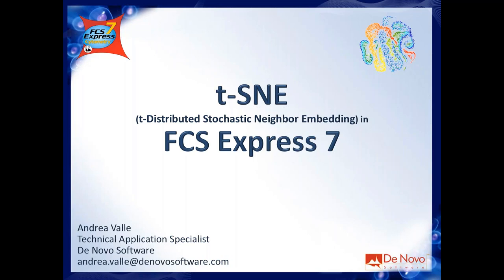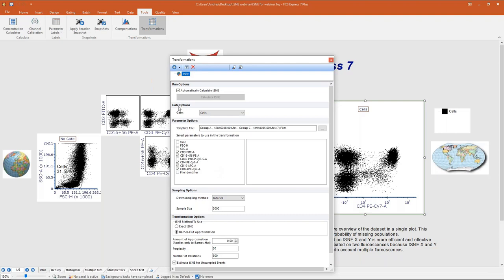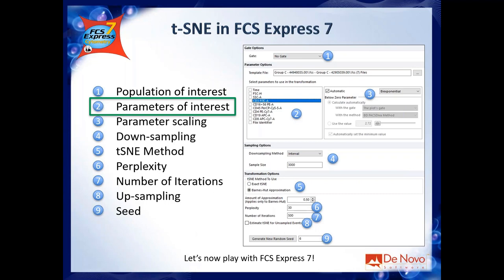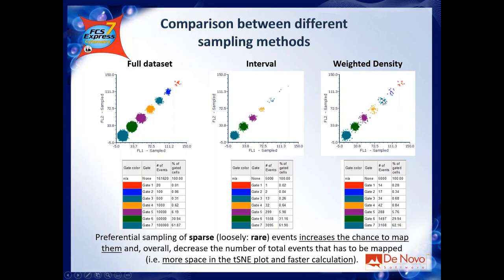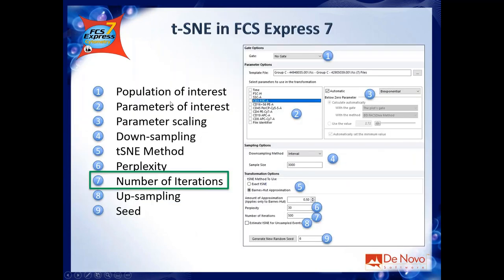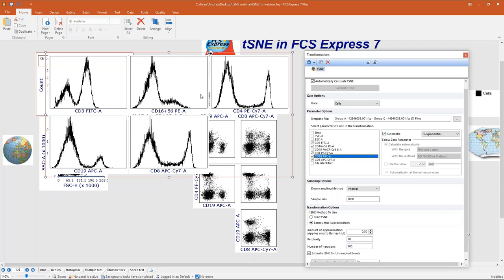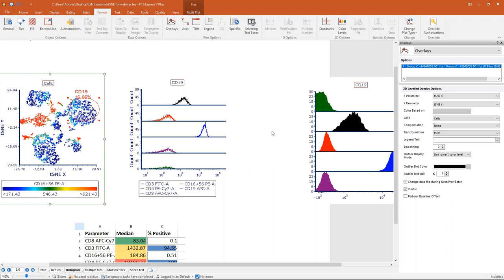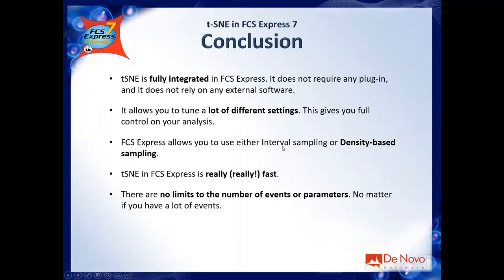tSNE - (Full video)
High-dimensional single-cell technologies, such as multicolor flow cytometry,  mass cytometry, and image cytometry, can measure dozens of parameters at the single-cell level. FCS Express integrates t-Distributed Stochastic Neighbor Embedding, otherwise known as t-SNE, to allow you to map high-dimensional cytometry data onto a two dimension plot while conserving the original high-dimensional structure to help you visualize and analyze high-dimensional data.

Watch this webinar and learn how to apply and manipulate tSNE directly in FCS Express.